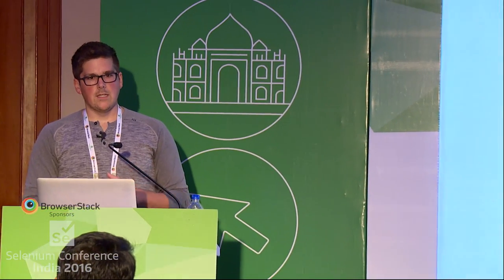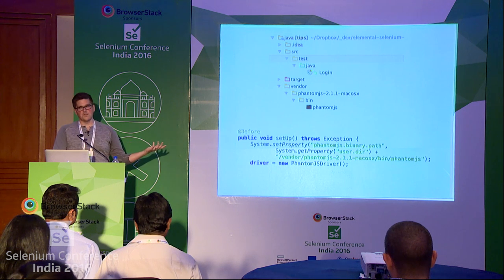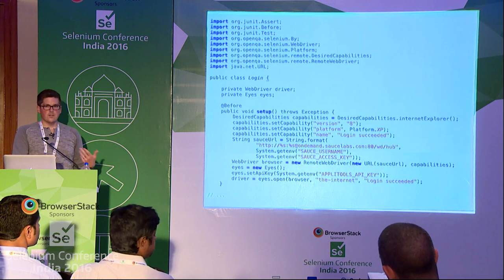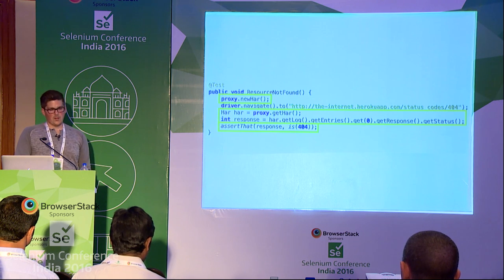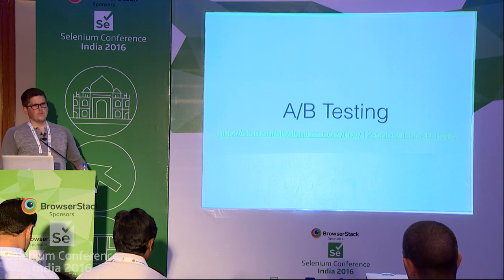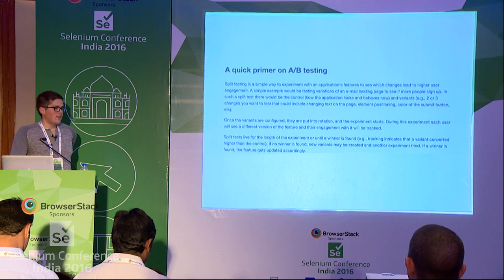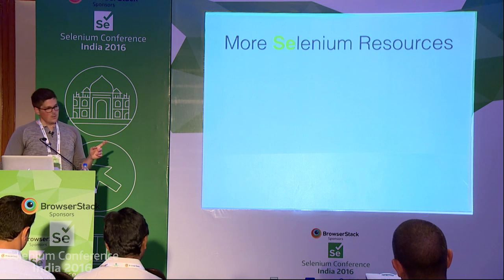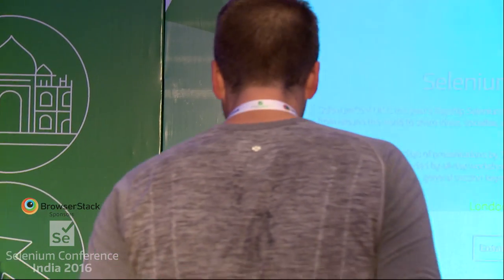Practical Tips & Tricks for Selenium by Dave Haeffner at Selenium Conf India 2016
Have unanswered Selenium questions? Want to learn how to use Selenium like a Pro? Join Dave Haeffner - author of The Selenium Guidebook - as he steps through the best and most useful tips & tricks from his weekly Selenium tip newsletter (Elemental Selenium).

Topics covered include:

Headless test execution
Testing HTTP status codes
Blacklisting third-party content
Load testing
Broken image checking
Testing "forgot password"
Working with A/B testing
File downloads
Additional debugging output
Visual testing & cross-browser testing
All examples will be demonstrated in Java.